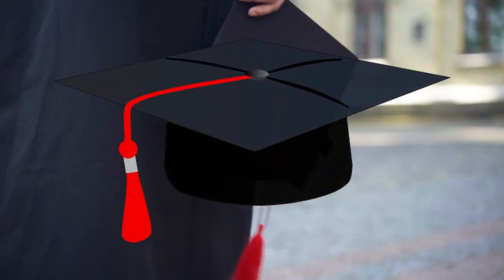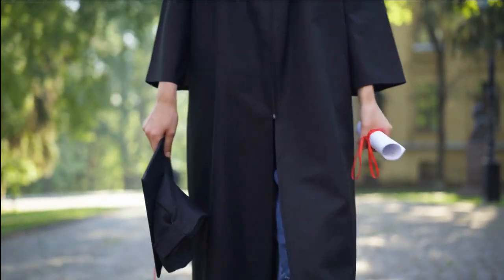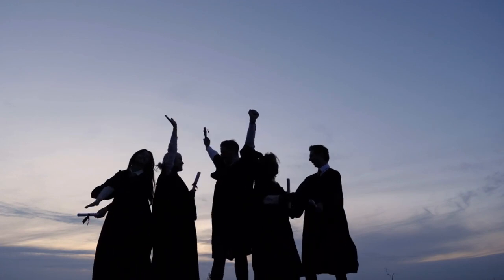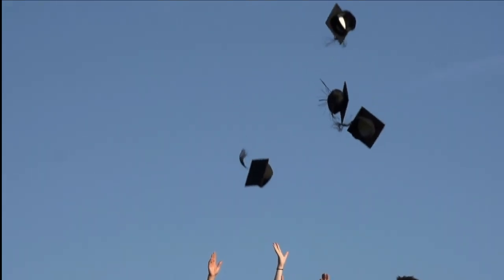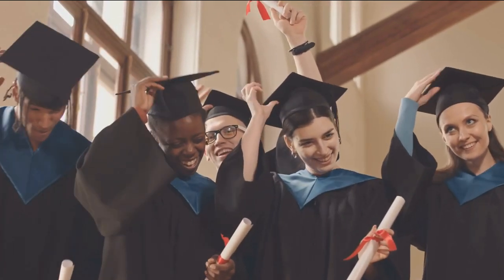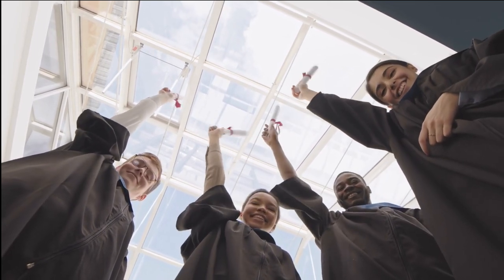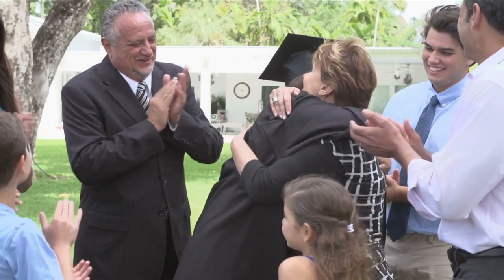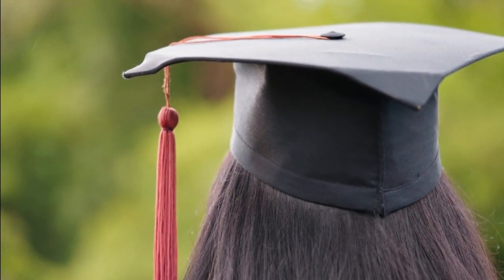Why do we wear caps and gowns at graduations?